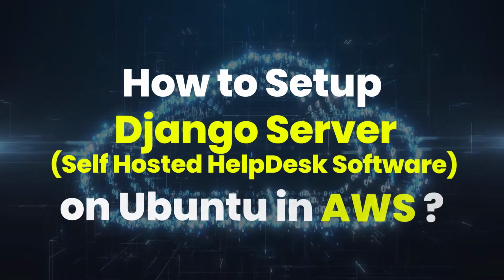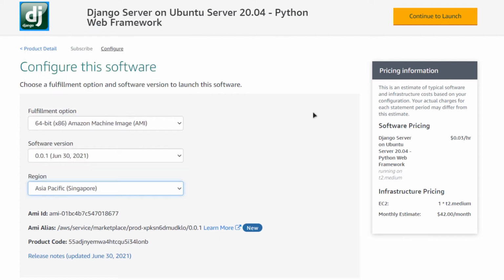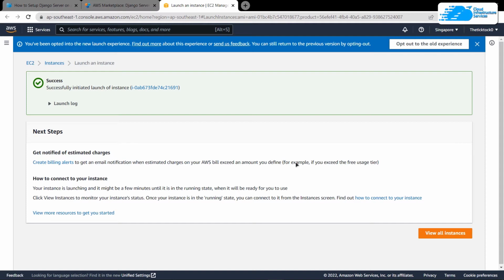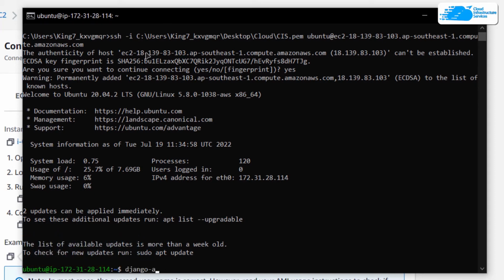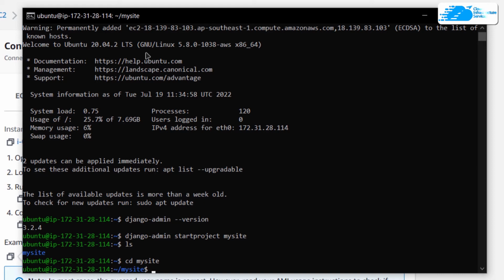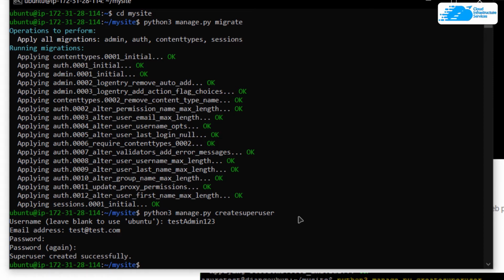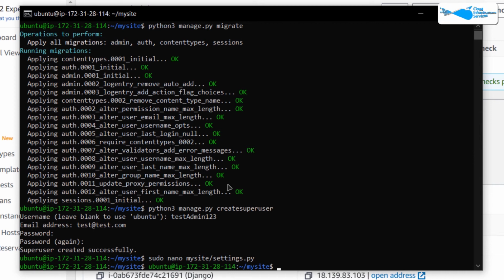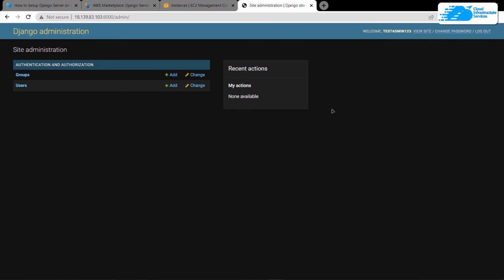How to Setup Django Server on Ubuntu in AWS (Python Web Framework - Web Server)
How to Setup Django Server on Ubuntu in AWS (Python Web Framework - Web Server):Django is a high-level Python Web framework that encourages rapid development and clean, pragmatic design. Django is Fast, Secure & Scalable.

Django offers a big collection of modules which you can use in your own projects.

This video will show how you can setup Django Server on AWS

⏰Timestamps⏰
00:00 Intro to Setup Django Server on Ubuntu in AWS
00:23 Creating Python Web Framework - Web Server
01:49 Accessing SSH terminal
02:28 Verify Django Installation
02:46 Creating a Django Project
05:17 Accessing Django Project
05:31 Accessing Admin Portal of Django Project
05:49 Outro of Setup Django Server on Ubuntu in AWS

🔗 Django Server on Ubuntu Server 20.04 on AWS Marketplace listing:

🔗 Django Server on Debian 11 on AWS Marketplace listing:

Django Features:
-Ridiculously Fast - Django was designed to help developers take applications from concept to completion as quickly as possible.
-Reassuringly secure - Django takes security seriously and helps developers avoid many common security mistakes.
-Exceedingly scalable - Some of the busiest sites on the Web leverage Django's ability to quickly and flexibly scale.
-Fully loaded - Django includes dozens of extras you can use to handle common Web development tasks. Django takes care of user authentication, content administration, site maps, RSS feeds, and many more tasks — right out of the box.
-Incredibly versatile - Companies, organizations and governments have used Django to build all sorts of things — from content management systems to social networks to scientific computing platforms.